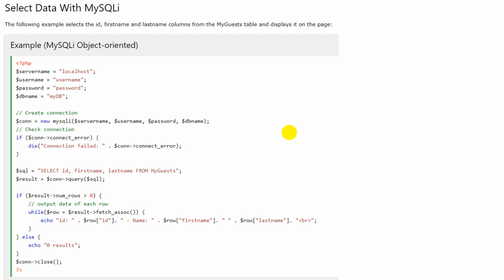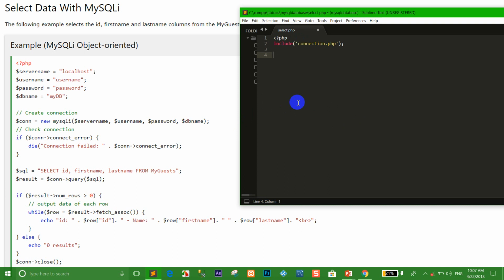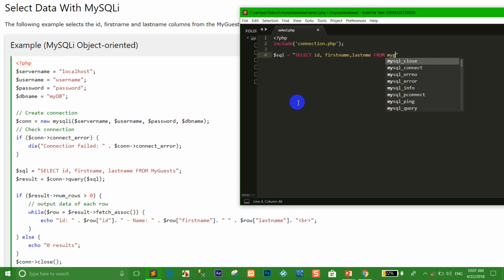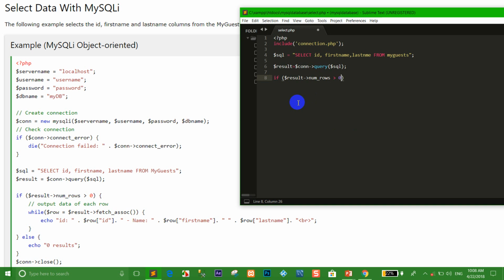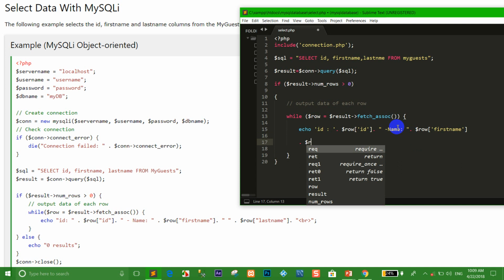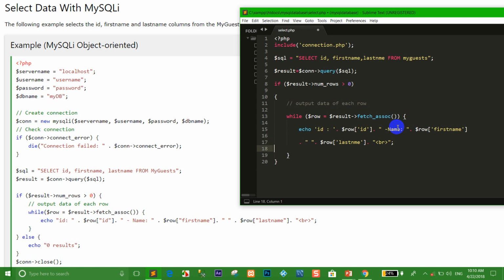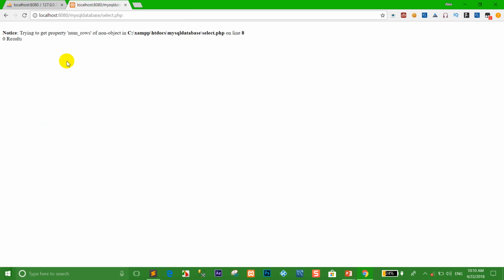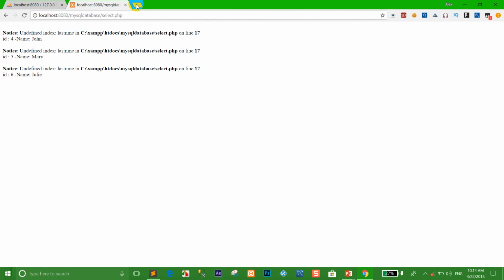PHP MySQL Tutorial part 5 (basic) - how to select info from database